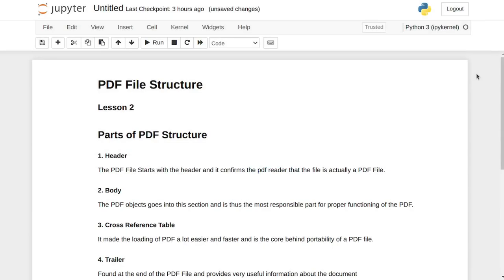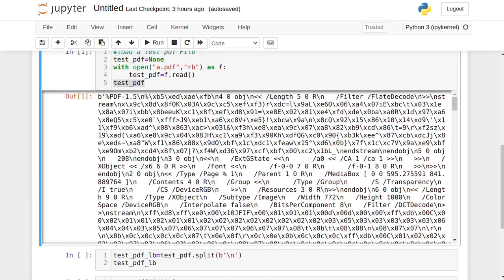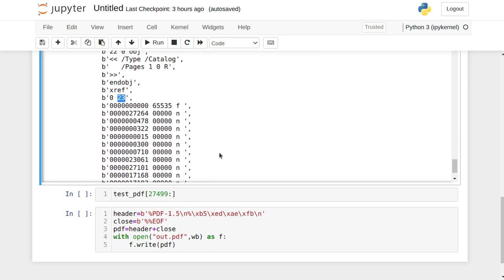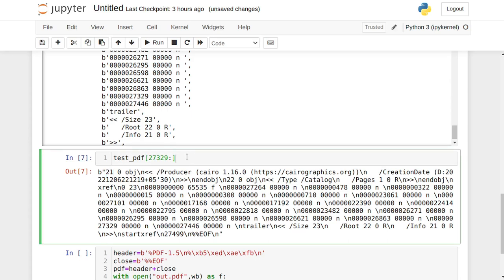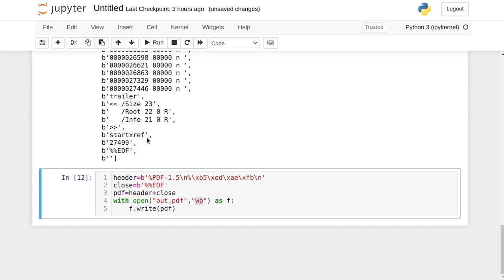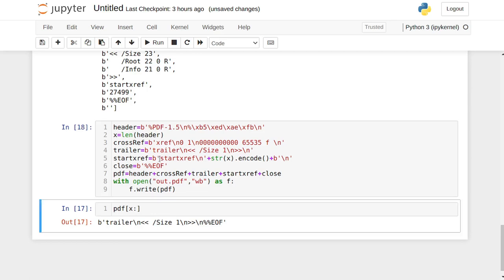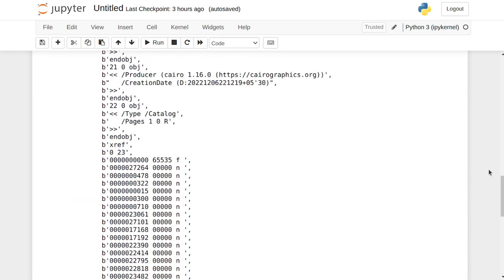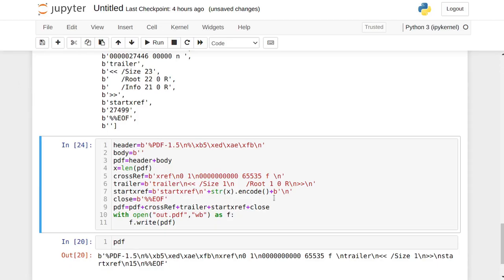Develope a PDF File from Scratch - Part 2